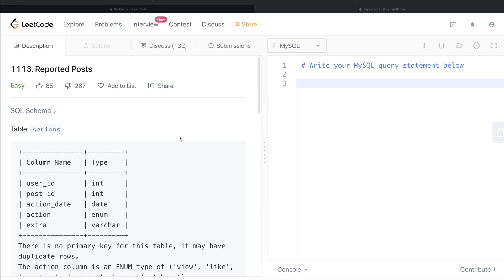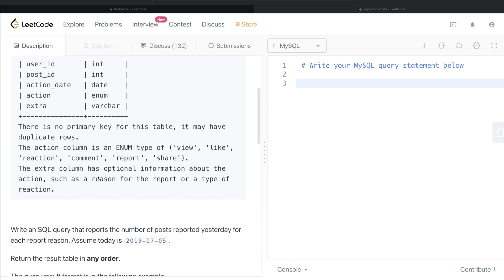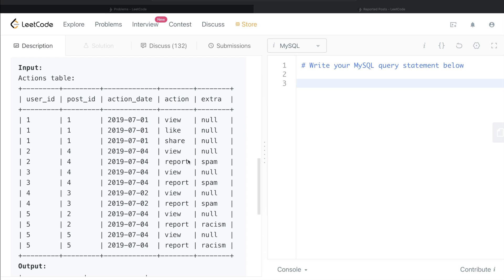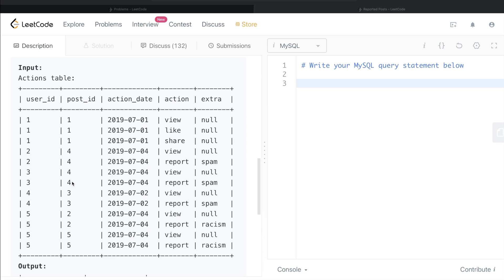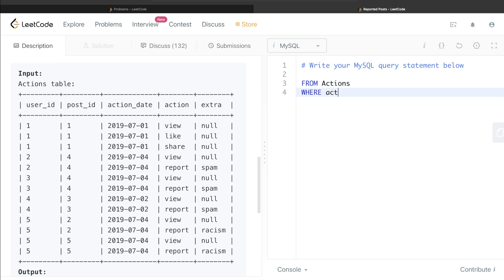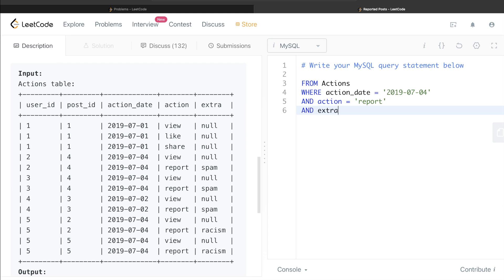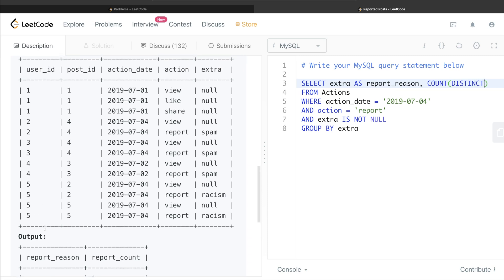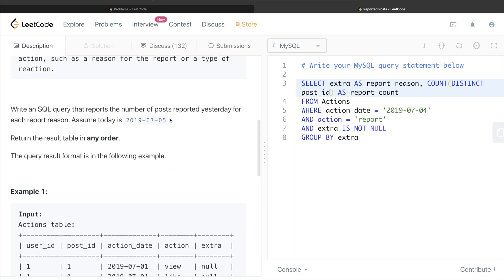LeetCode 1113 Interview SQL Question with Detailed Explanation | Practice SQL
Previous Video:  LeetCode 1050 Actor Director Cooperation

I explain the related concept as well. This question is about posts that were reported and also includes points to keep in mind to develop SQL queries. You will also learn about basic SQL clauses like GROUP BY, WHERE and SELECT statements.